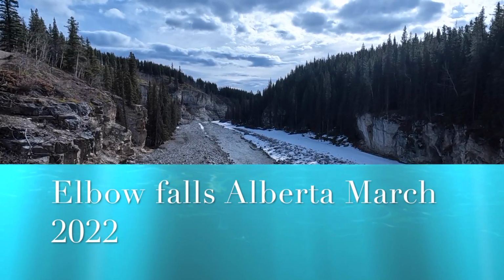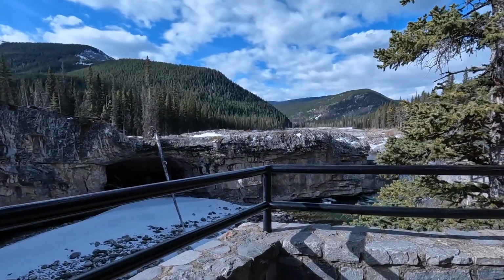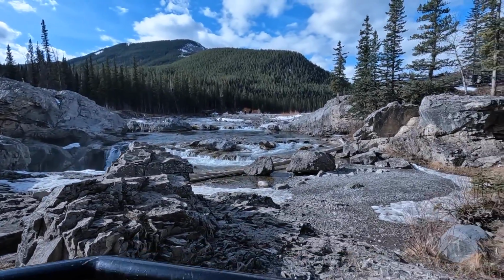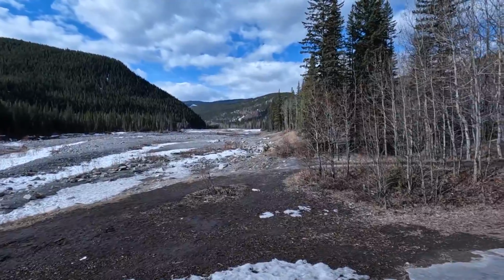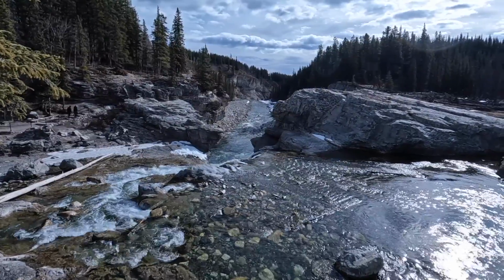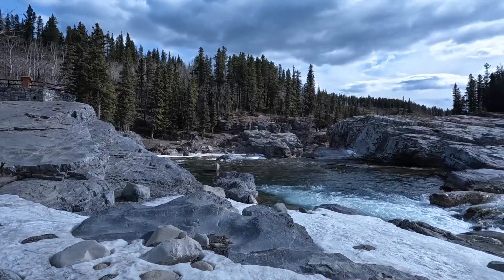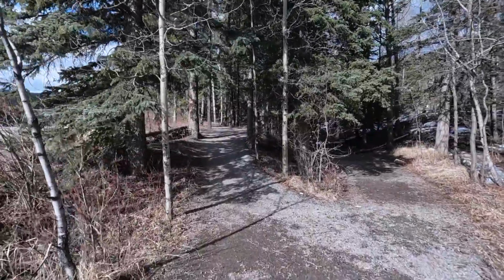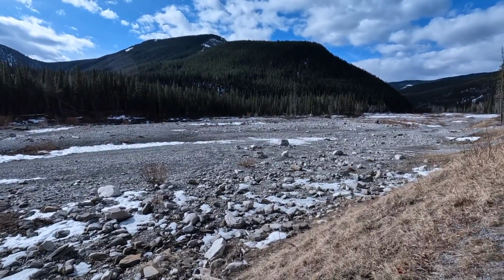Elbow falls Kananaskis March 28th 2022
A short walk around Elbow falls Alberta Canada